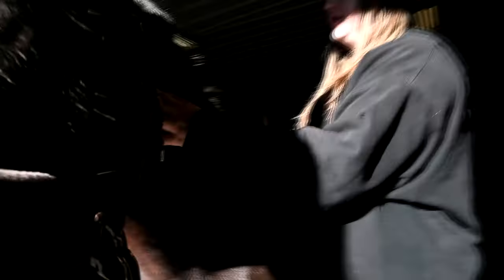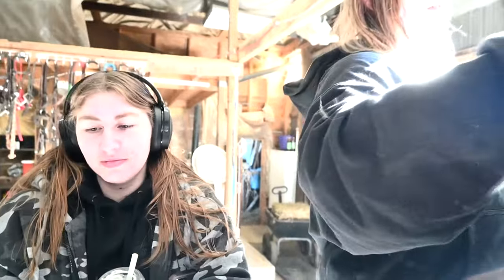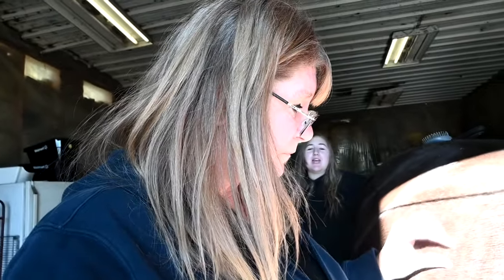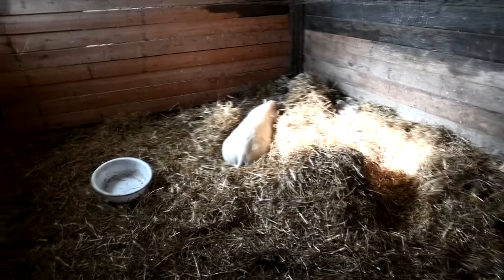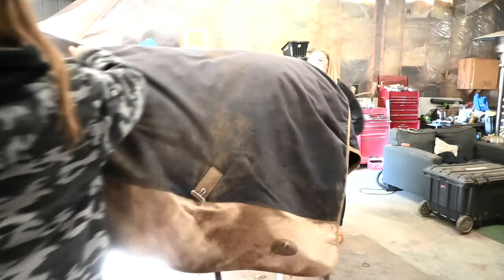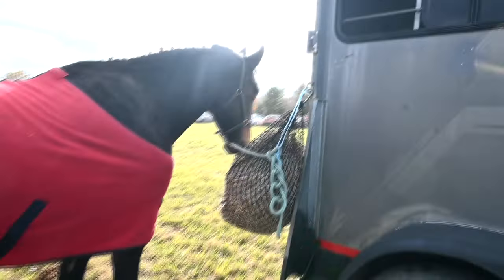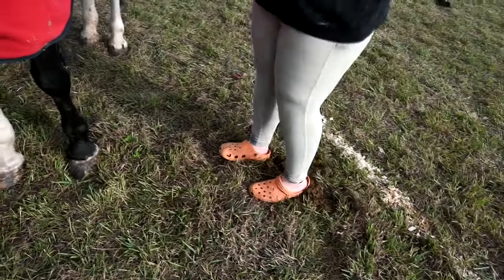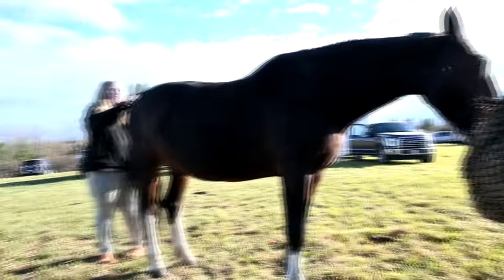We Left Her Alone In The Barn For 2 Min And This Happened!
DaybyDayVlogs
110 North Front Street - A3,
Suite #213
Belleville, Ontario, K8P 0A6
Canada